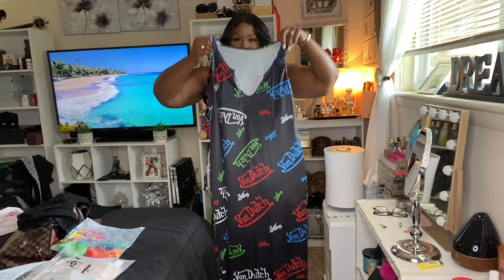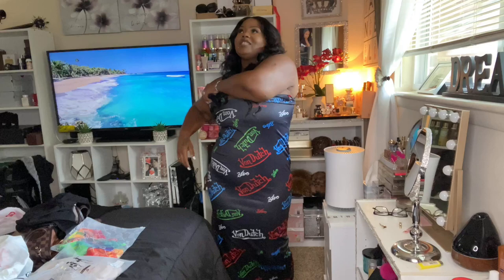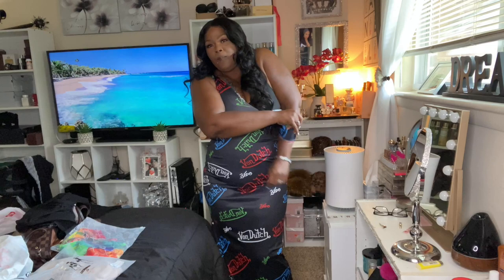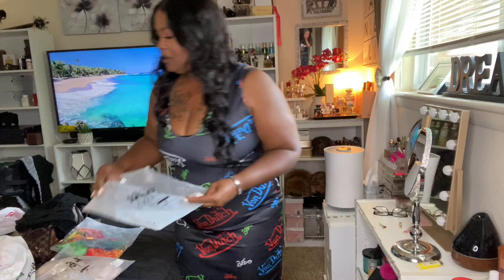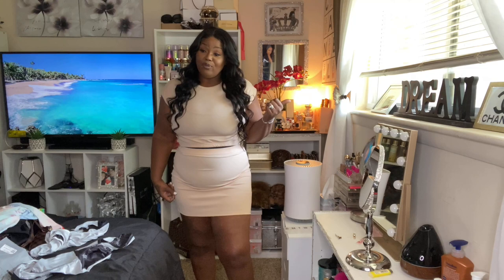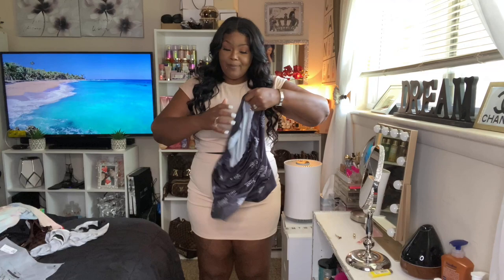I Really Like This Plus Size Haul / Feat. Venishe Clothing Review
Hey y’all 💕💕I hope my JayBaby’s are having a safe and wonderful day🤗

1.Black Sexy Casual Letter Print Basic U Neck Vest Dress： (2XL)

2.White Sexy Casual Letter Print Basic U Neck Vest Dress (XL )

3.Green Fashion Sexy Print Basic O Neck Sleeveless Dress (2XL)

4.Black Letter Print Basic O Neck Sleeveless Two Pieces (2XL)
5.Camel Casual Solid Split Joint O Neck Sleeveless Two Pieces (2XL)

💕If you would like to send me something💕 SEND TO:
Jay Baby
P.0 Box 54
Owings Mills, Maryland
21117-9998